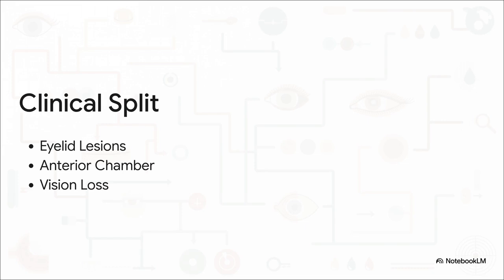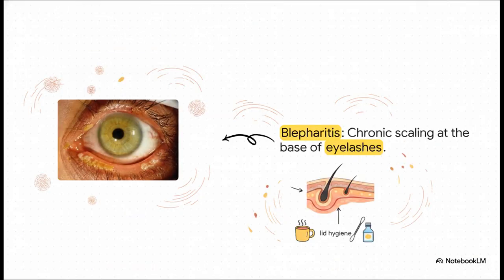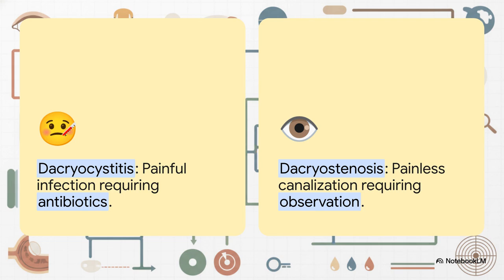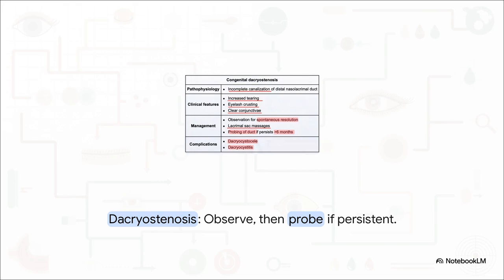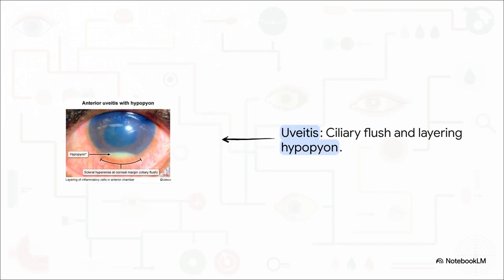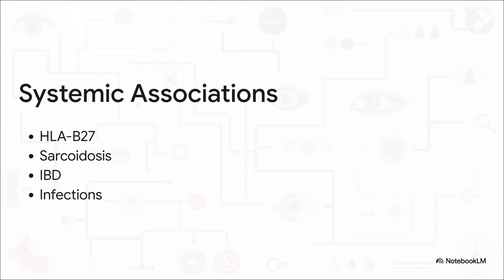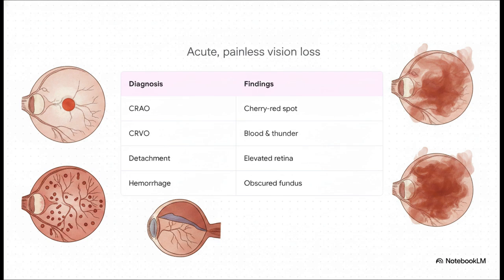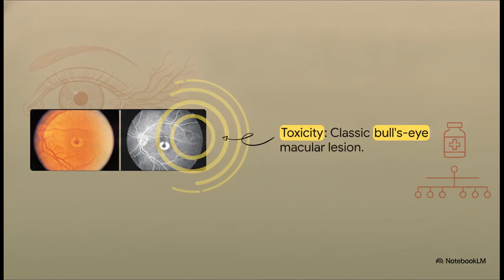Ophthalmology Decision Trees